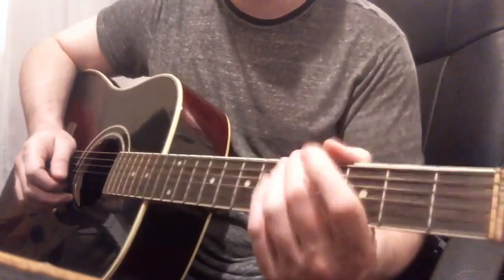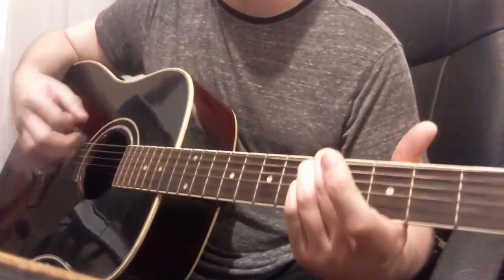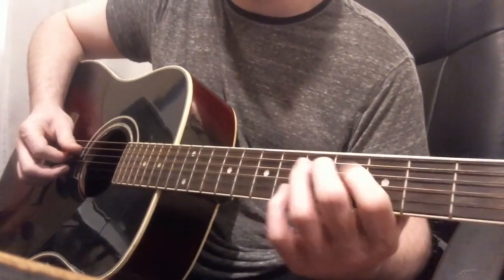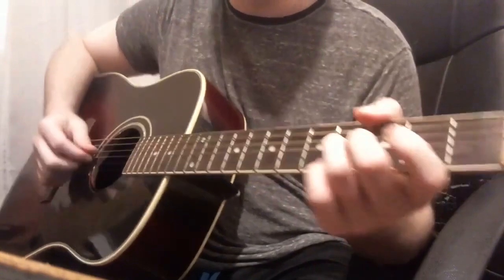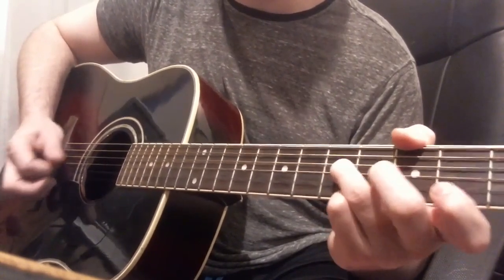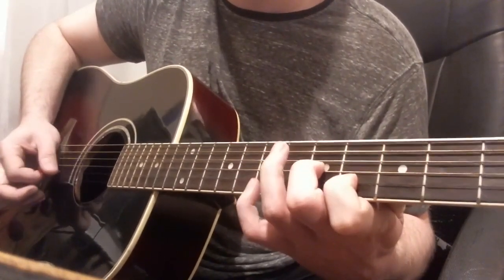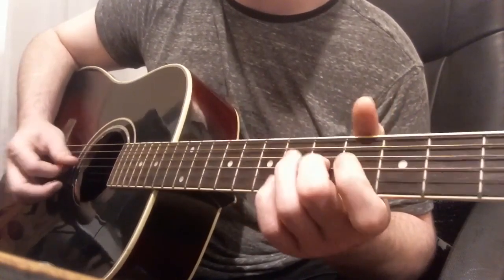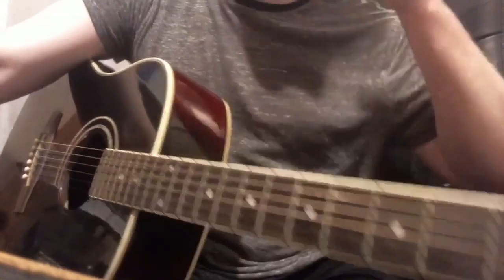Knuckle Puck - Woodwork (Acoustic) (Tutorial)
tutorial for the acoustic version of woodwork by knuckle puck.